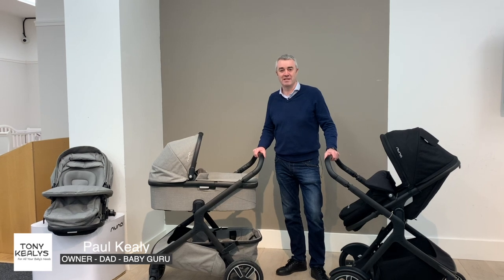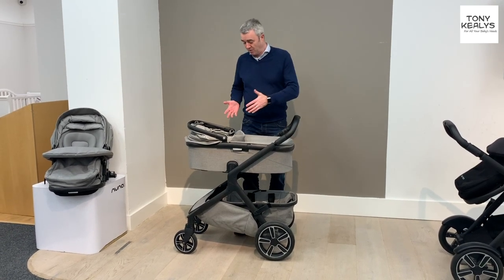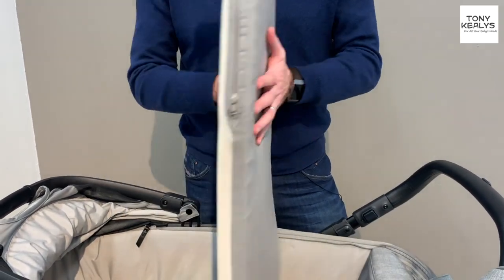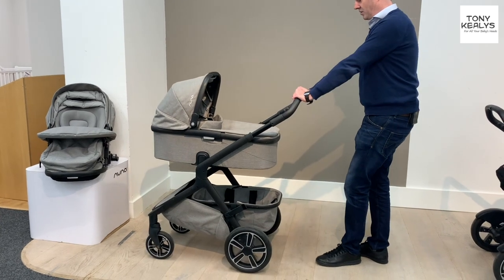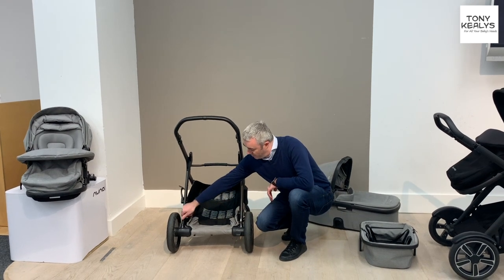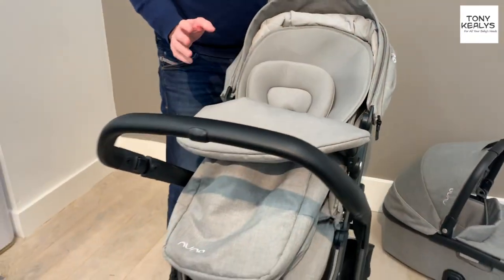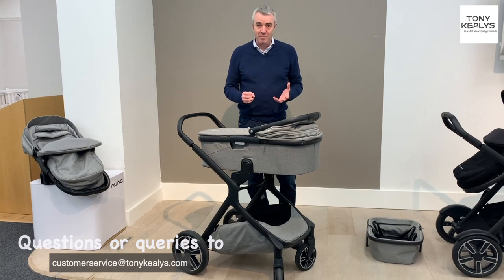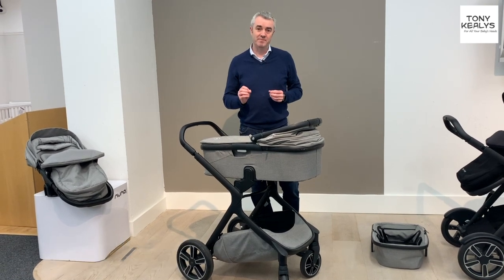Nuna Demi Grow - Tony Kealys Review